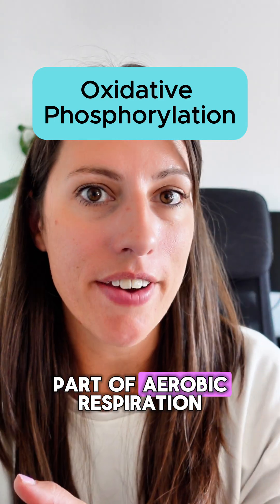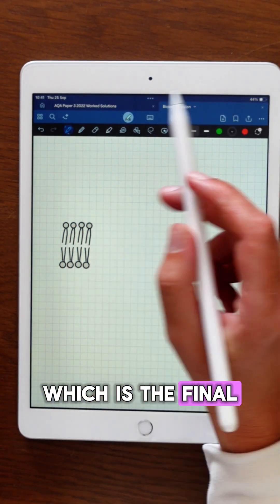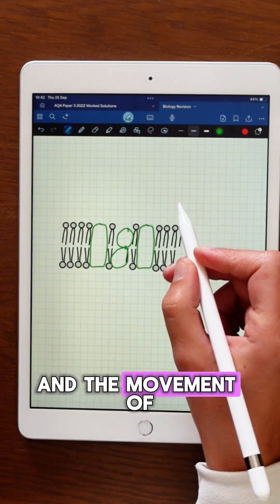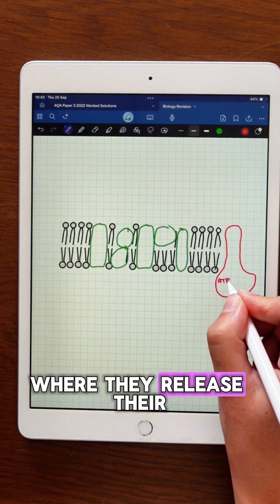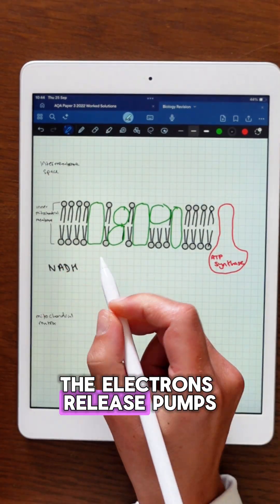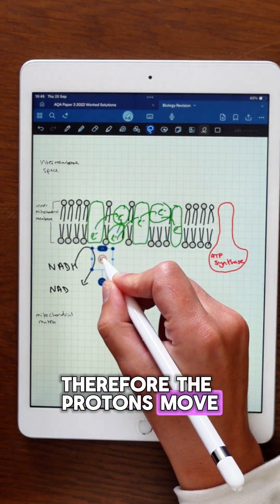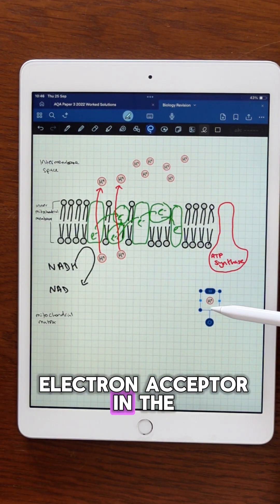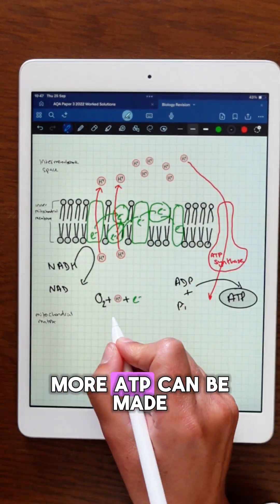Oxidative Phosphorylation!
Most ATP? It’s here. Oxidative phosphorylation.
Electrons ➝ ETC.
Protons pumped ➝ chemiosmosis ➝ ATP synthase.
Oxygen = final acceptor.
This stage produces the majority of ATP in respiration. Don’t miss it in the exam.

*Live lessons
*Exclusive resources
*Expert support
*A vibrant community focused on achieving top grades!